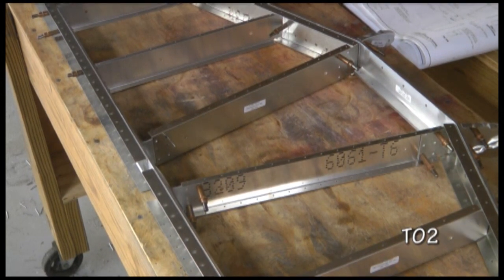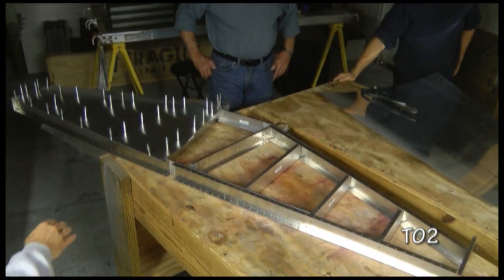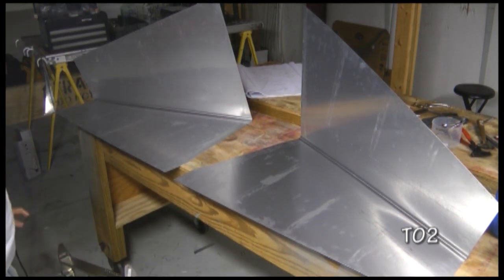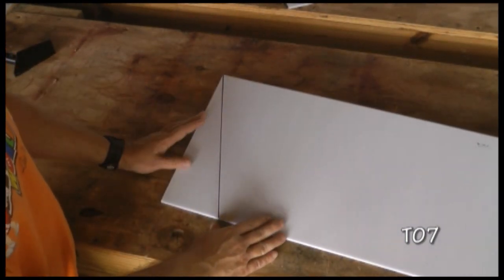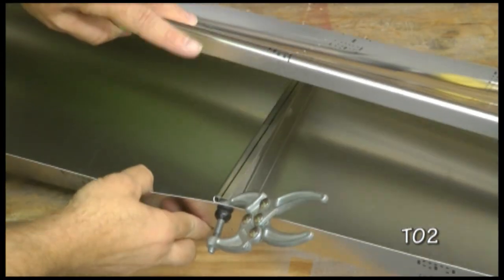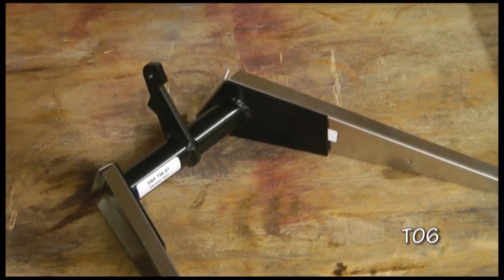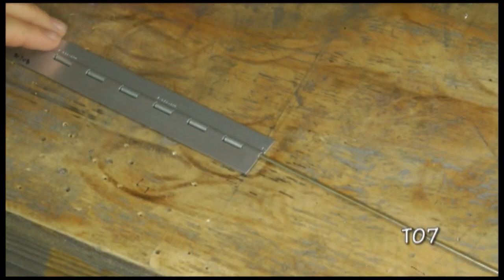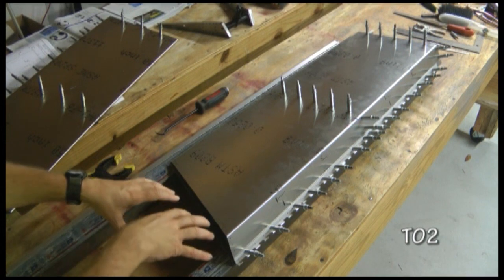Sonex Tail Kit Step by Step Build: Part 4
This is part 4 of a video series showing the step by step building demonstration of the Sonex Aircraft's Tail kit (vertical and horizontal stabilizers, rudder and elevator). From tool selection to final riveting - the entire build is documented in this HomebuiltHELP video now brought to YouTube.  Each part follows the previous video section in sequential order. This tail kit is essentially the same for both the Sonex and Onex model aircraft kits.